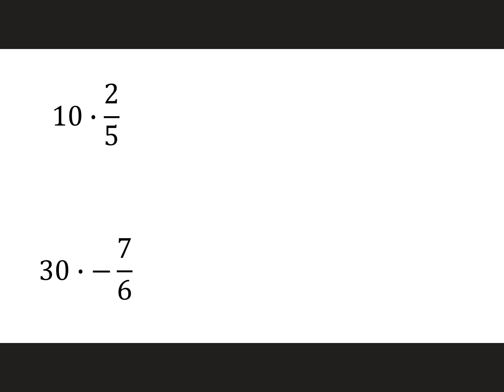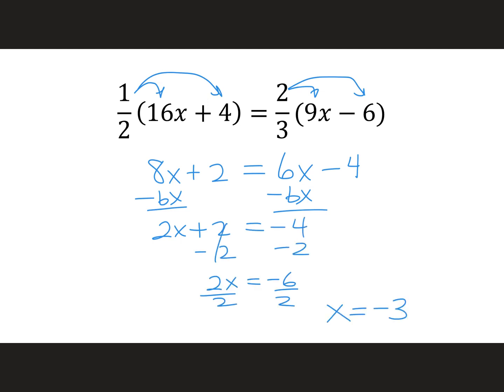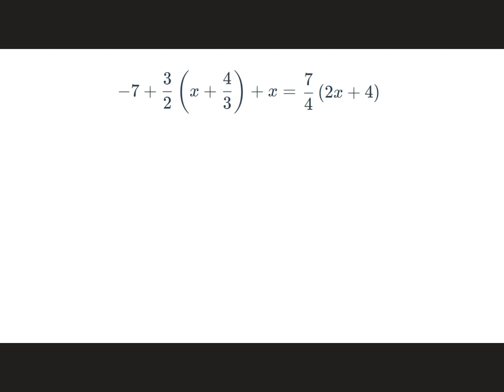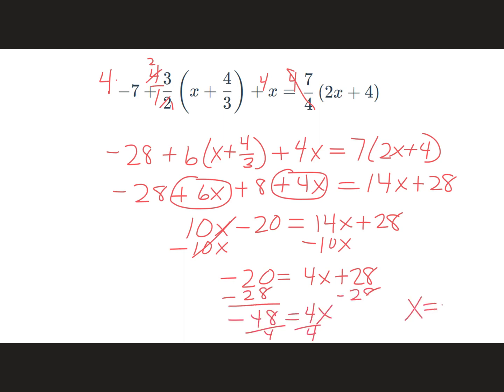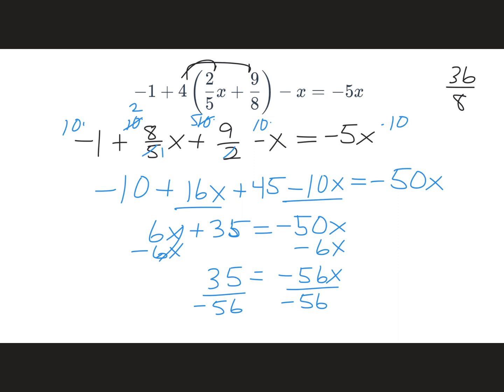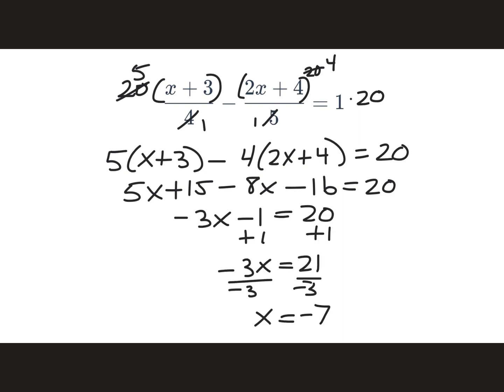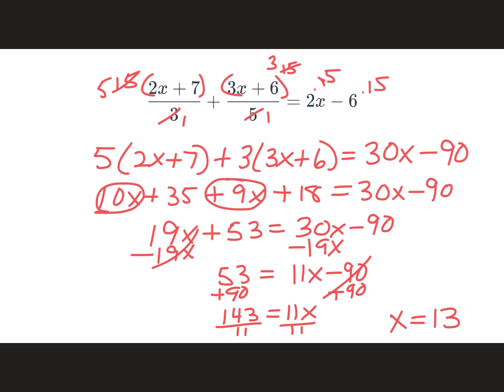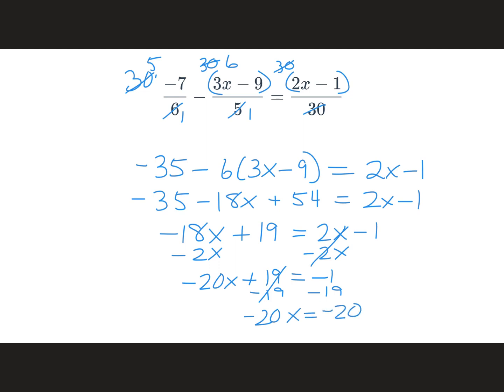Solving the LARGE Equations (Part 2) - WITH Fractions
This video goes over some very Big Ugly Equations and gives tips on how to handle the fractions.